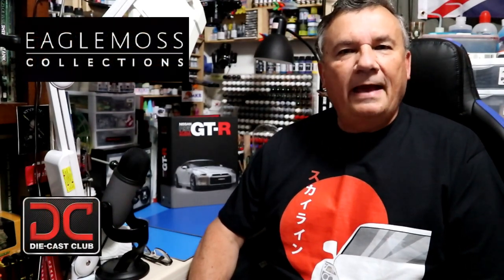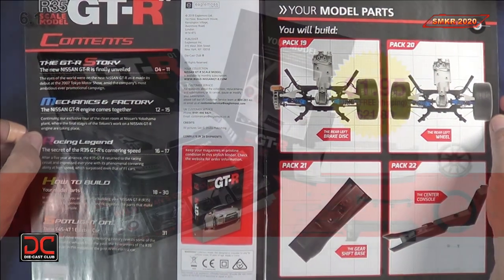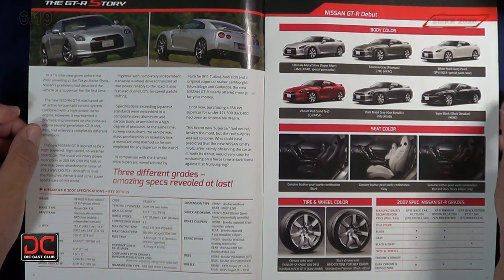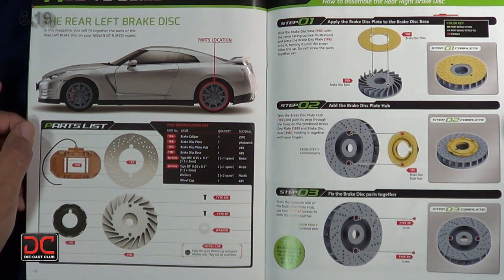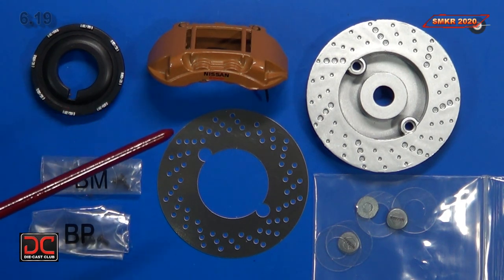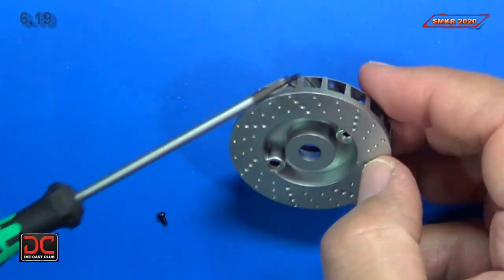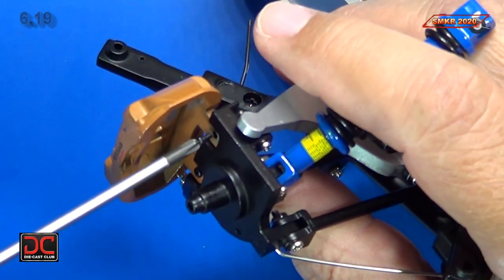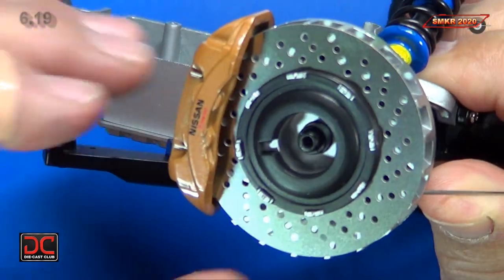Build the Nissan GT-R R35 Issue 6 Stage 19 - Left Rear Brake Disk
Scale Model Kit Review, the fastest growing popular scale modeling channel dedicated to bring you scale model kit reviews, Plastic kits, Resin kits, Photo-Etch details, book reviews, decals and historical reference videos.  I live in the United States and I've been building and collecting scale models for over 40 years and you can find some of my model builds & here on this channel.